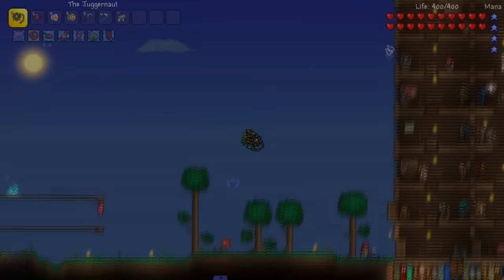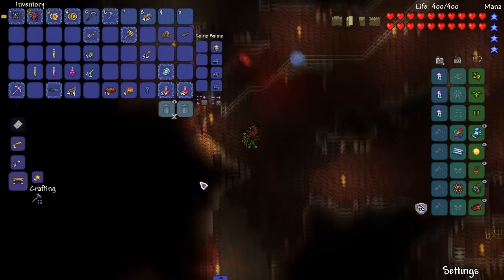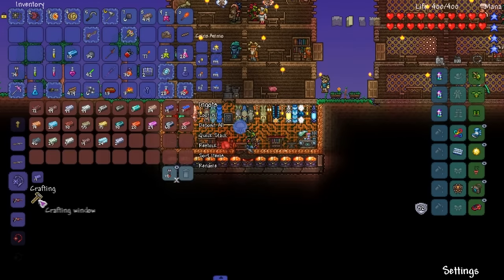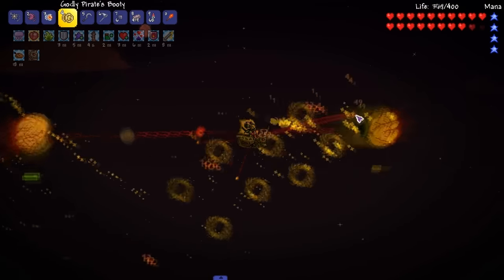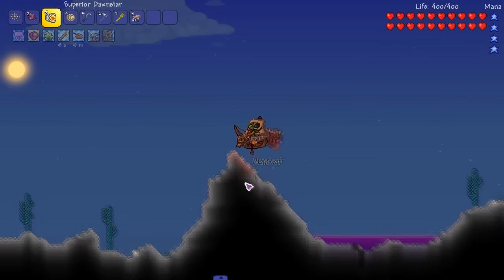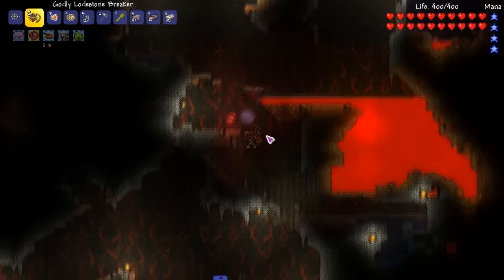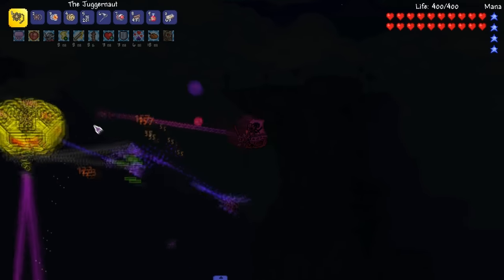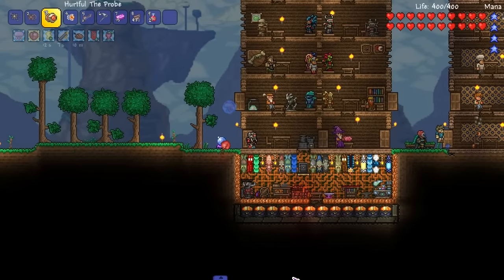THE JUGGERNAUT FLAIL! Terraria 1.3 MODDED v4 Ep.14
WE CHECK OUT A NEW FLAIL MOD AND GET SOME OP FLAILS!

Shout out to Sleepy and CBingg for donating!

WingSlot - In-game Tmodloader Mod Browser